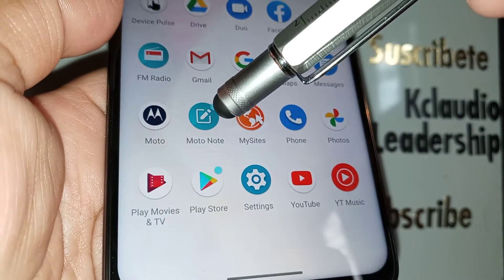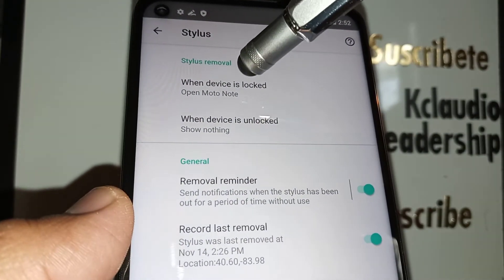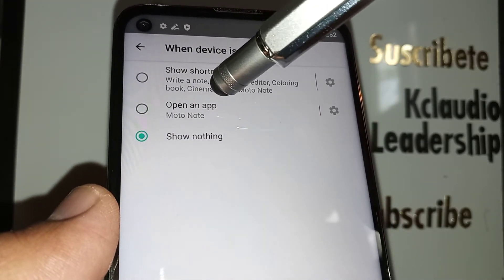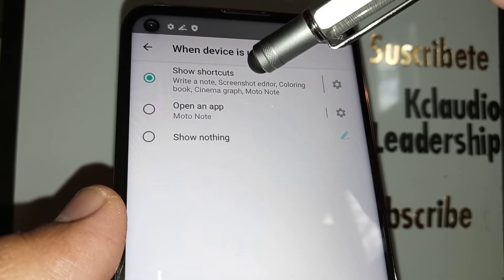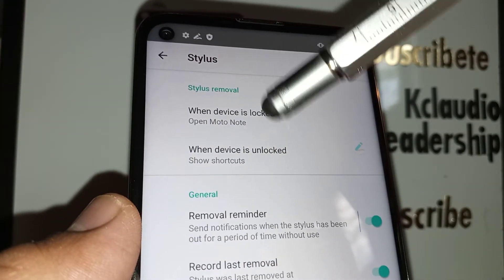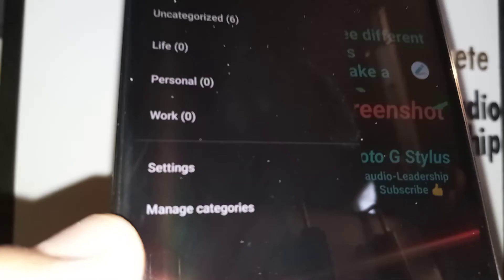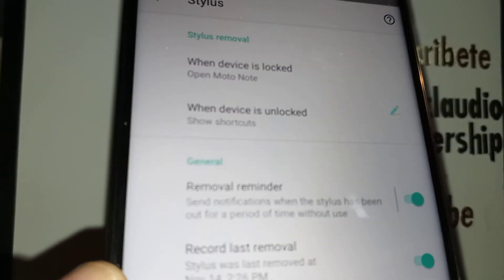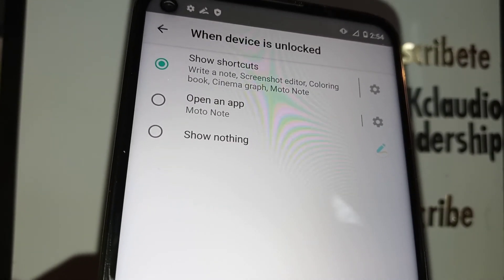Moto G Stylus Screenshot editor | picture editor | editor won't show up when I take screenshots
What happens when you take a screenshot but the editor don't show up any more? To fix this problem, follow these steps:
1. Go to " Settings"
2. Scroll down and find " System"
3. Select "gestures"
4. Select " Screenshot editor" and enable this feature by slidding to the right the dot button, and done!